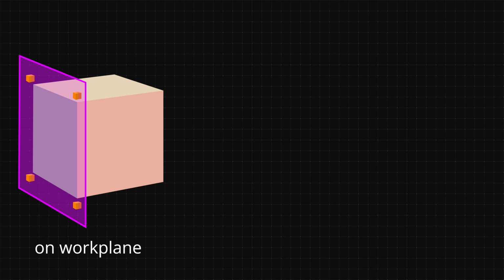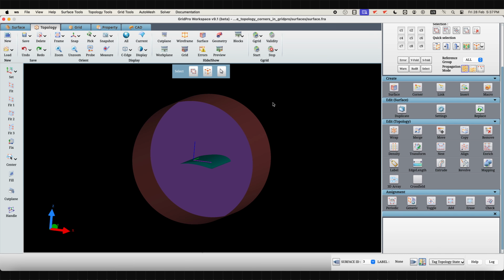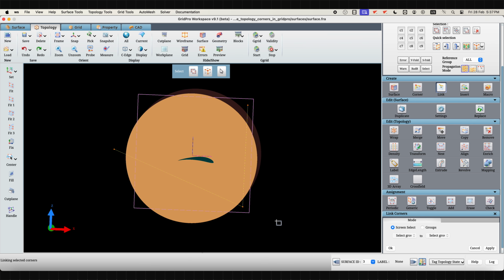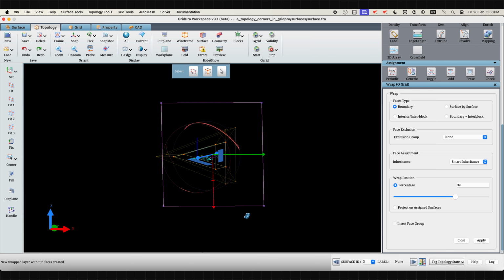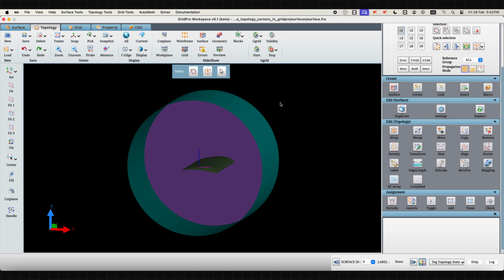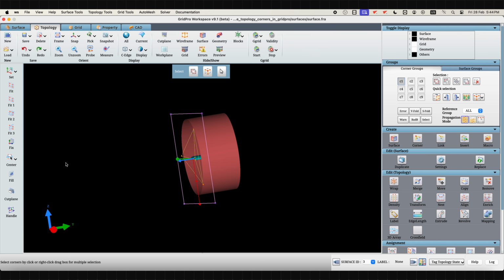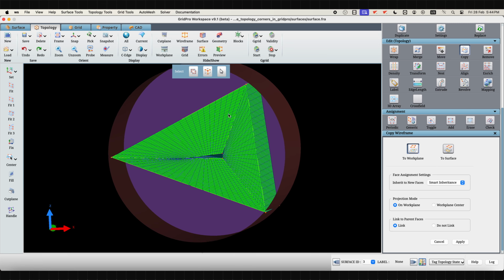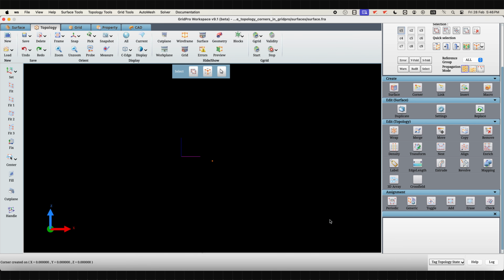Ways to create topology corners in GridPro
Learn how to efficiently create topologies in GridPro using different corner creation options! In this video, we demonstrate corner creation methods using two approaches—top-down and bottom-up—using a finite wing in a cylindrical domain. Discover how these methods streamline topology generation and help you choose the right technique for your geometry.

3D wing inside cylinder tutorial -GridPro/doc/ws/tutorials/medium/Tutorial_2_Wing_with_sharp_TE